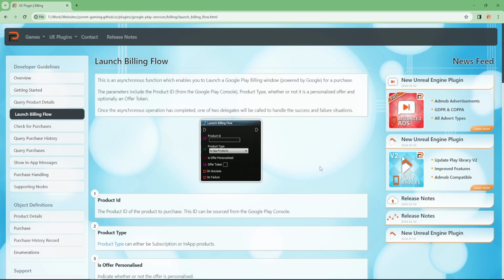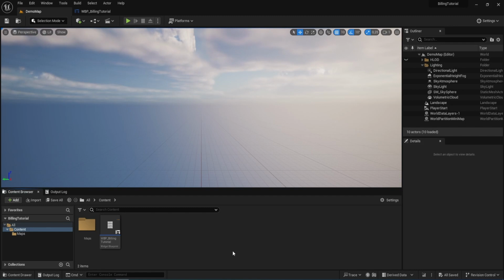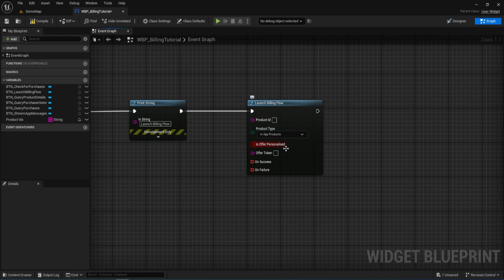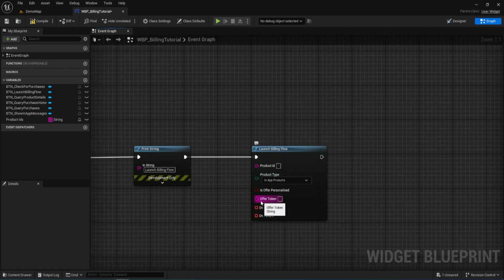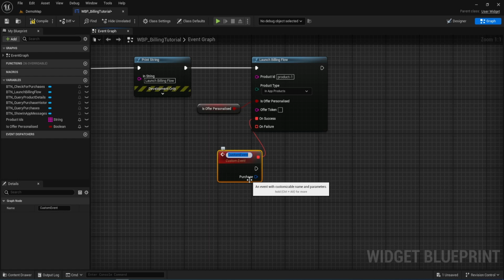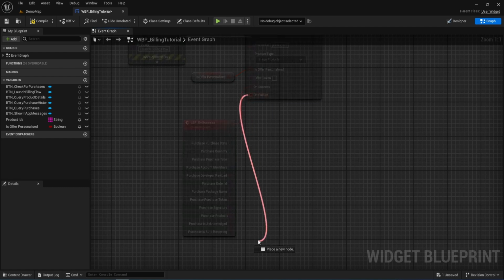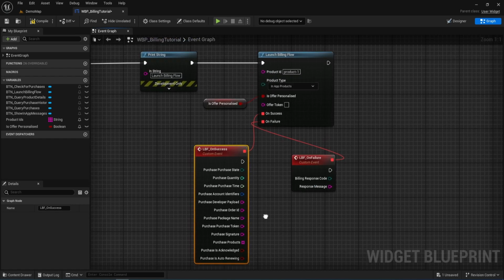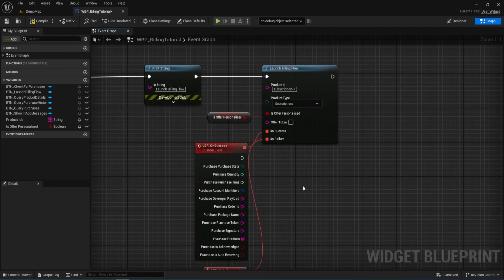Play Services: Billing - Launch Billing Flow (Tutorial)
This is the second video tutorial in our series where we look into our Play Services: Billing Unreal Engine plugin for Android Devices.

We are specifically diving into the "Launch Billing Flow" blueprint node.

Please head over to our Discord server for any questions and/or support.